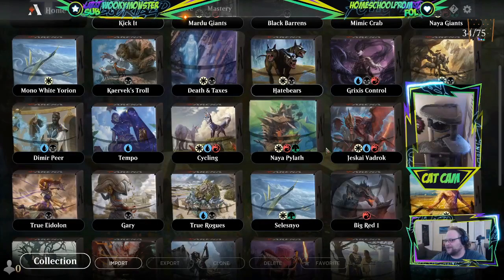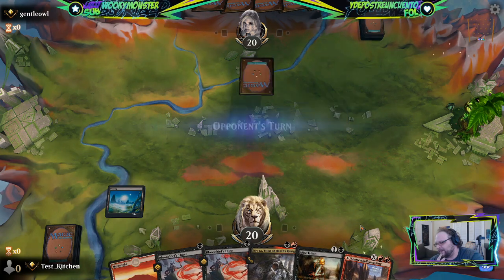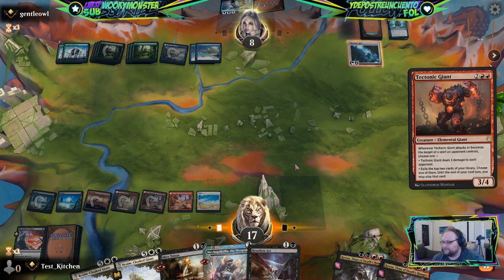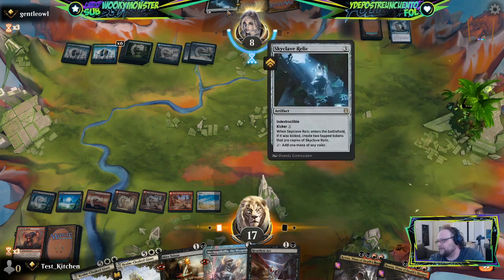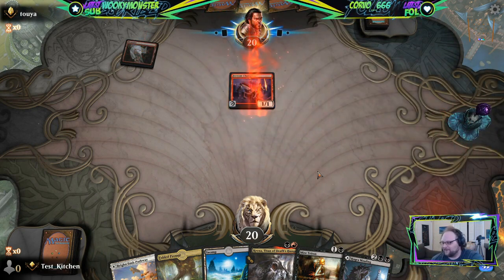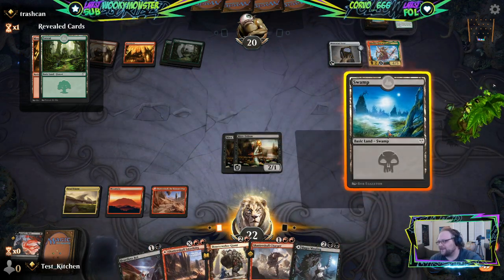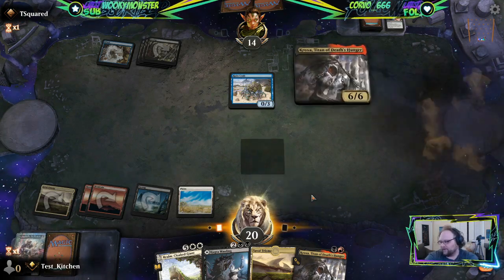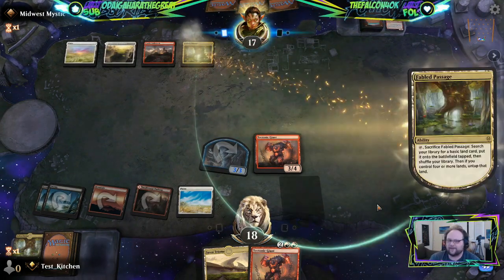Dank Jank: Mardu Giants in ZNR Standard! (Mtg Arena)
Dev goes into the Arena with a Mardu Giants deck! If Bonecrusher and Kroxa are so good (and they are), what happens when we add Realm-Cloaked Giant to the mix? As it turns out, we do surprisingly well!

    Category
        Gaming